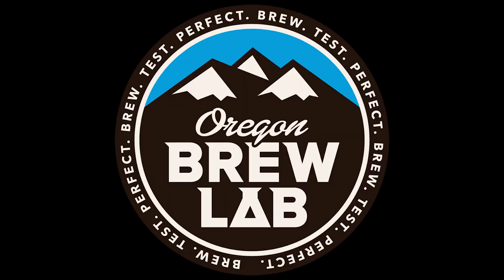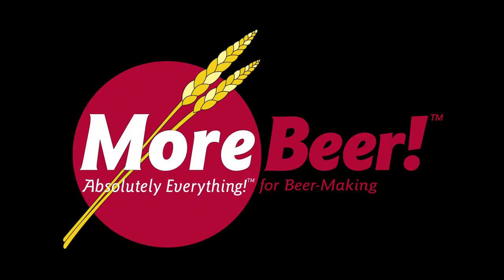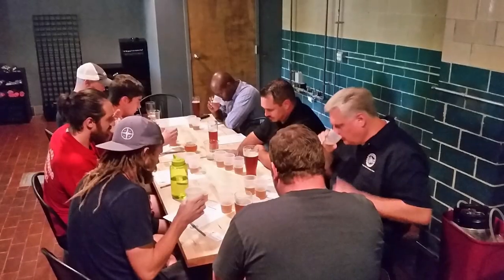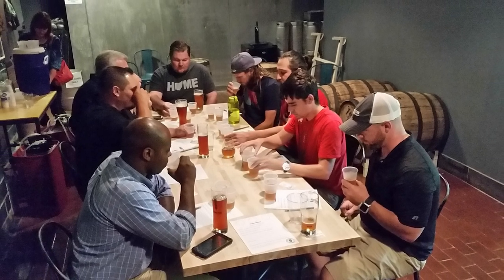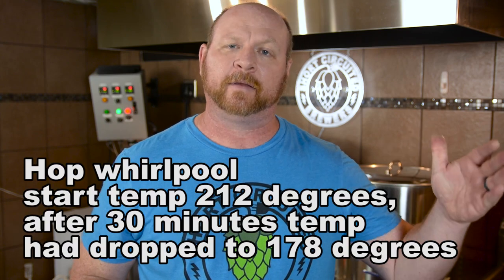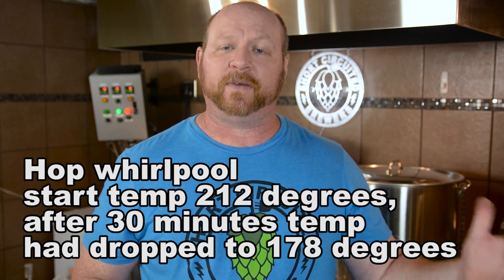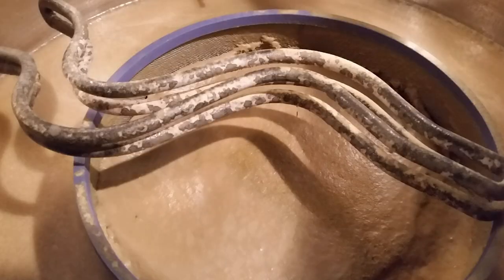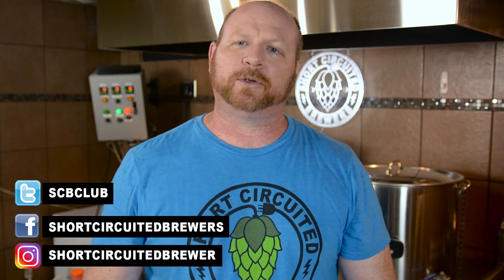Trubtrapper Vs Hopsack Experiment Results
I share the results from the triangle test as well as the scientific data from the Whirlpool Pale Ale experiment.

PROMO RUNS THROUGH 8/31/17
Oregon Brew Lab:

Experimental Homebrewing podcast featuring the interview and LIVE triangle test with Drew and Denny.